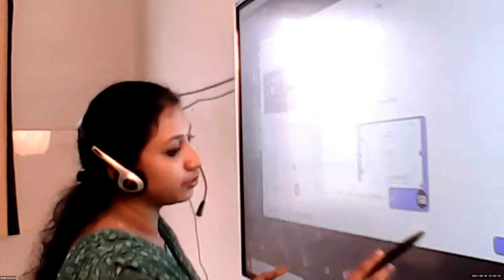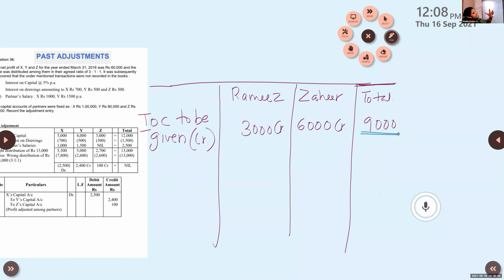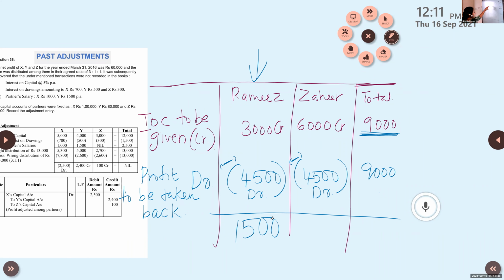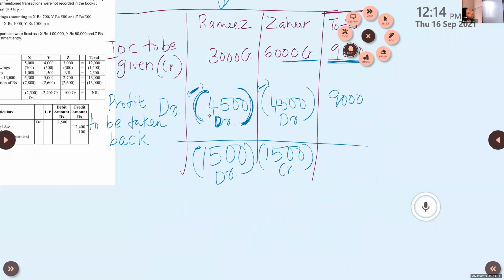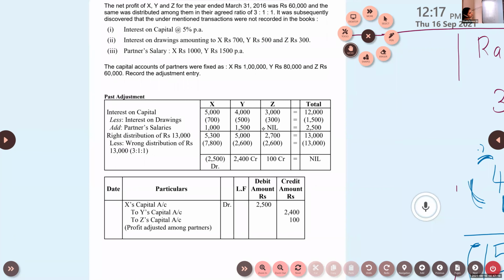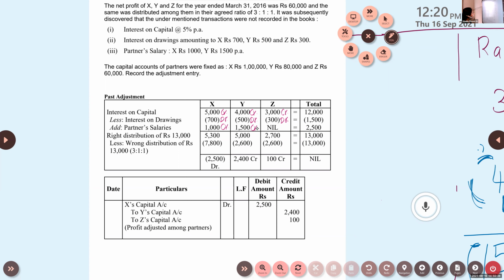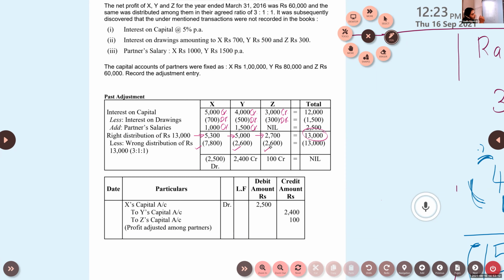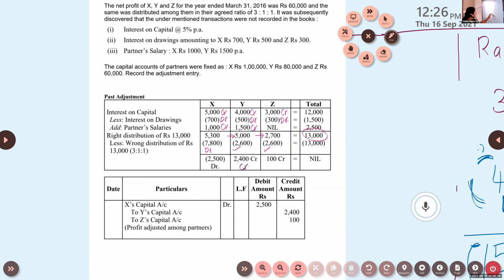Dr Raju Davis International School | CLASS 12 ACCOUNTANCY | 16-09-2021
CLASS 12 ACCOUNTANCY  PAST ADJUSTMENT PASSING SINGLE ENTRY